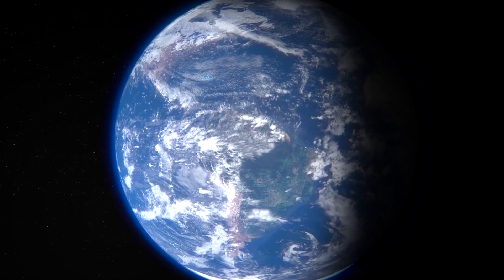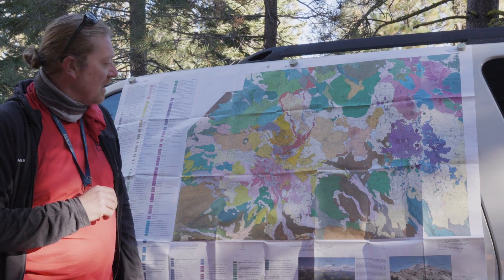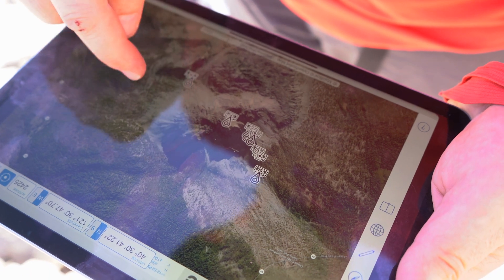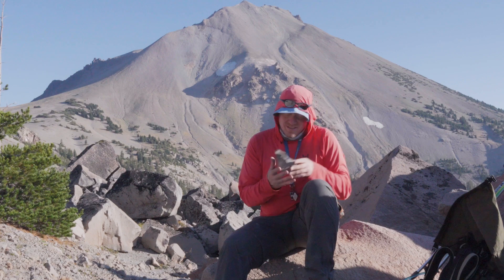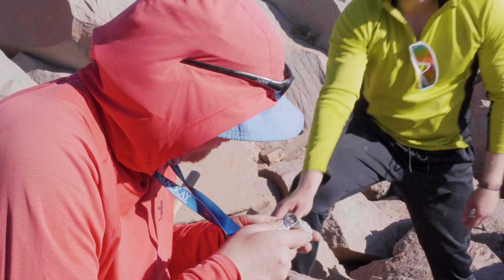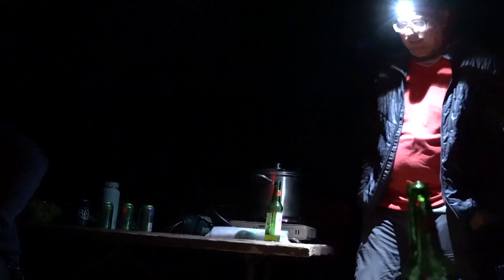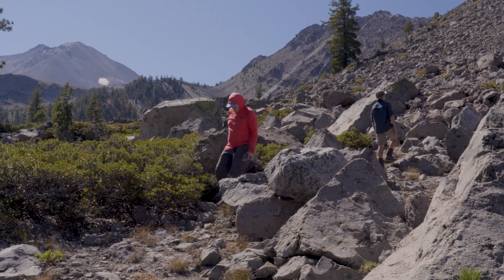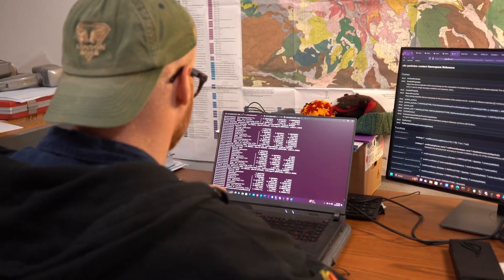The Rock Whisperers: A Day in the Life of a Volcanologist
Venture into the field with Dr. Philipp Ruprecht, volcanologist, as he and a team from the University of Nevada Reno explore the geology of Lassen Volcanic National Park. Their mission: to explore a 1000-year old eruption near Lassen Peak and learn about how magma chambers change during and after an eruption. From searching for mafic magmatic enclaves to cooking camp lasagna under the stars, experience a day (and night) in the life of a volcanologist!

Film by Kat Fulwider
Hitchcock Project for Visualizing Science